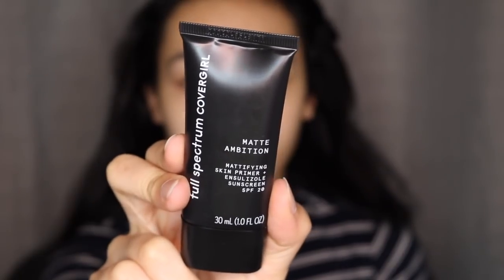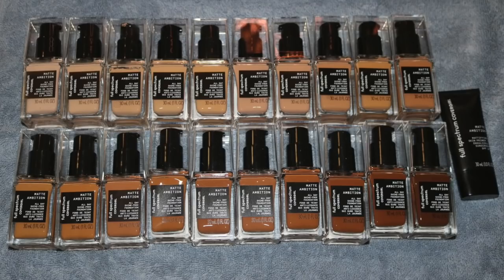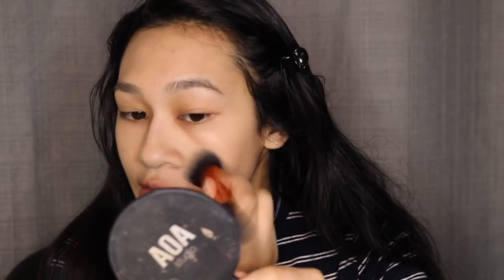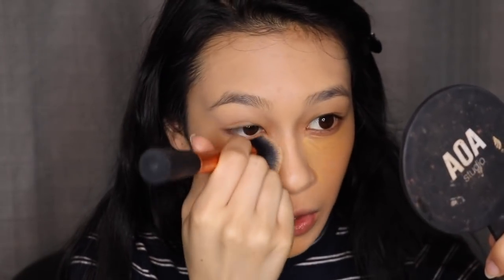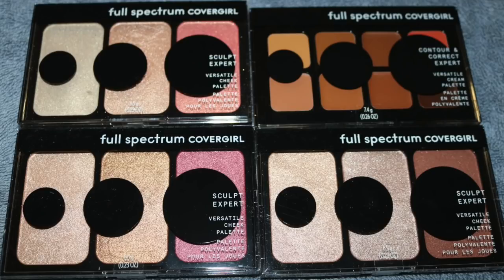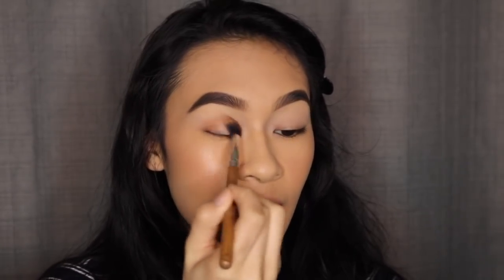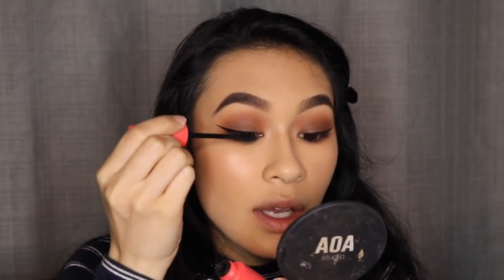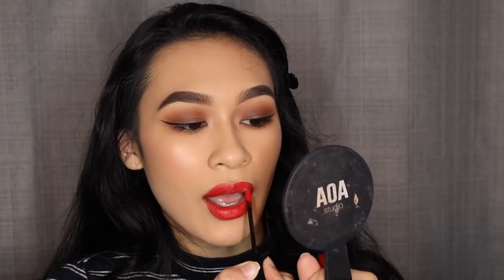Full Spectrum? okay covergirl...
How are we feeling about this collection? I have mixed feelings if I am being honest. I love the concept, but I’m not sure if the execution is there. How do we feel about the excessive amounts of cool toned foundations? I’d love to hear your thoughts!
BTW all of the information down below is copy and pasted from the covergirl website.
LOVE YOU

PRODUCTS USED
-Matte Ambition Primer: $9-15 “helps you build a smooth base for all your looks”
-Matte Ambition All Day Foundation: $9-15 “transfer-resistant, provides all-day comfort with oil absorbing powders for a natural matte foundation finish” 20 shades
-All Day Idol Brightening Concealer: $9-14 “Medium to full coverage brightening concealer that lasts all day. Oil free. Suitable for all skin types, this makeup is designed for your truest tone” 6 shades
-Matte Ambition All Day Powder Foundation: $10-16 “Buildable, medium- to full-coverage with a natural, matte finish” 12 shades
-Contour & Correct Expert Cream Palette: $10-15 “8 cream shades for neutralizing, contouring, highlighting and balancing pigmentation”
-Sculpt Expert Multiuse Cheek Palette: $10-15 “Capture, diffuse and soften the way light reflects on skin” 3 Shades:  Rose, Flame, Touch
-So Saturated Palettes: $13-16 Shades: Gravity, Reverence, Zodiac, Posh
-Defining Moment All Day Eyeliner: $6-12 “Smooth-glide all-day eyeliner for easy application. Suitable for sensitive eyes” Shades: Electric Gree, Gold Metallic, Deep Blue, Deep Purple, Silver Metallic, Blackest Black
-Active Collection Mascara ($7-14) and Eyeliner ($7-14)
-Gloss Idol: $7-13 “High shine moisturizing gloss, Delivers think and luxurious lips that stand out, Soft lipgloss feel” 14 shades
-Color Idol Satin Lipstick: $7-10 “high shine, vibrant satin finish, color that stands out boldly” 19 shades
-Matte Idol Liquid Lip: $7-13 “24hr transfer, kiss, water and touch-proof, lightweight, matte finish, vegan” 12 shades
~Wearing the ShopMissA Carlene Lashes

BRUSHES USED
ShopMissA Paw Paw Wonder Blender
Real Techniques Expert Face Brush
ShopMissA Bon Voyage - silver brushes
ShopMissA A+ - bamboo brushes
Sigma F03 - highlight

~ShopMissA (You better get the Paw Paw Wonder Blender)
(My favorites are the E40, E35, E32)

▪️FAQ:
📊Business Management📚
‼️HELL NO‼️

Film: Canon Rebel T6i
Edit: iMovie
Contacts: Neo Dali Brown